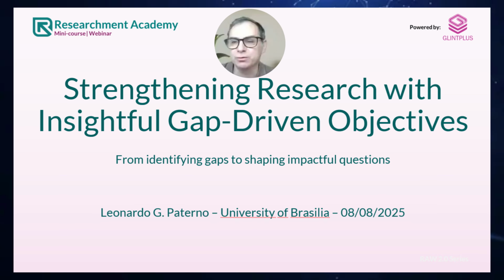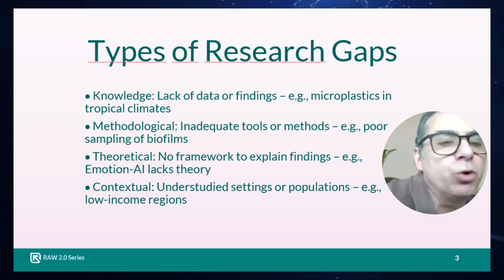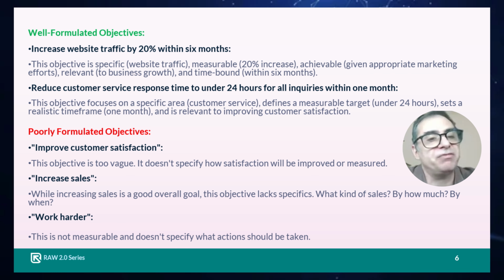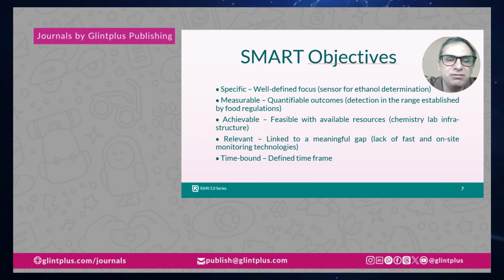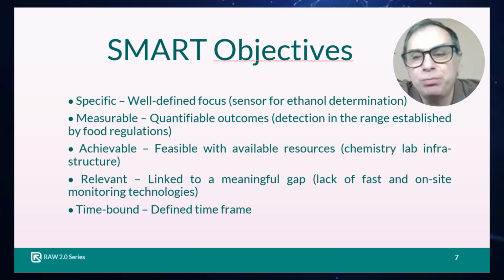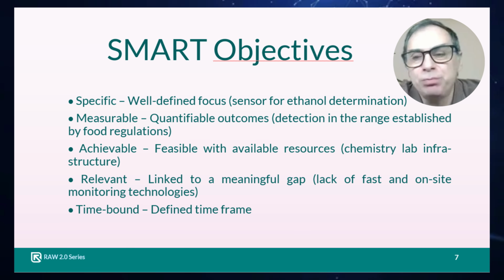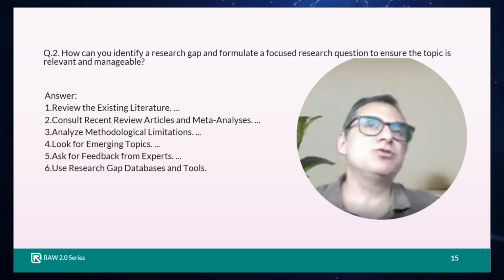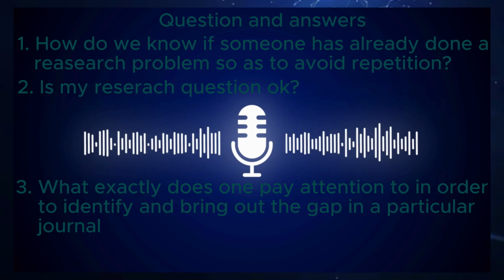Stop Guessing! How to Find a 100% Original Research Gap (Step-by-Step)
Tired of getting asked "What gap are you filling?" in your thesis defense? 🎓 In this 9th edition of the Researchment Academy Webinar (RAW 2.9), we host Dr. Leonardo Pateno (University of Brasília, Brazil) to demystify one of the most difficult parts of any research project: Identifying the research gap and turning it into testable, high-impact objectives.

Whether you're a PhD student stuck on your proposal or a researcher aiming for high-impact journals, this session will give you the tools to ensure your work is original and innovative.